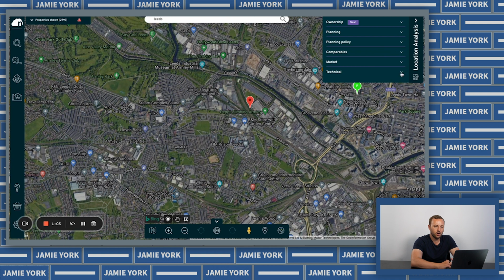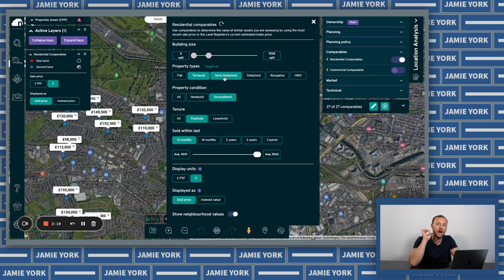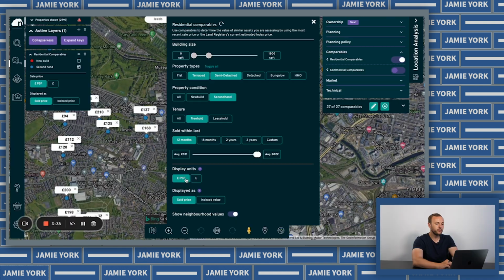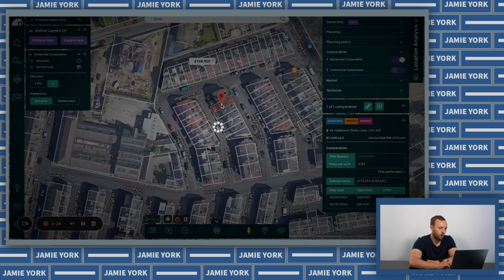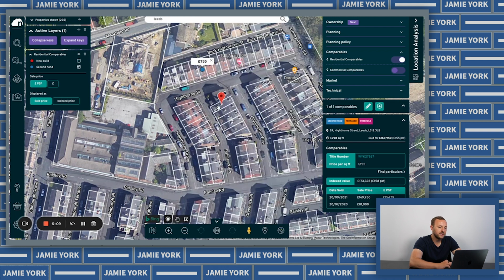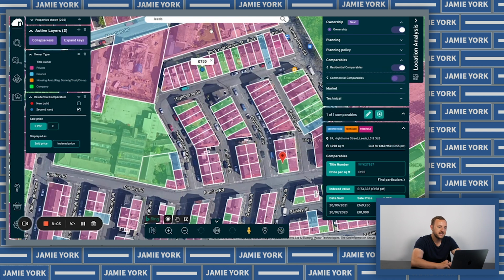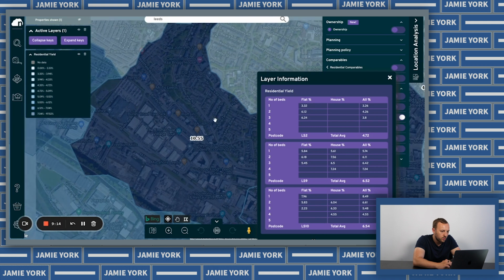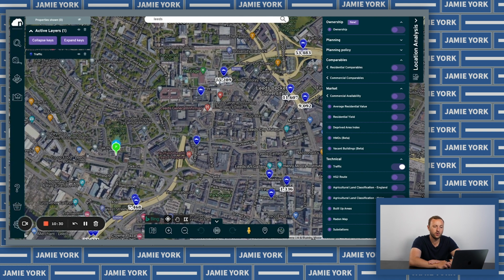What makes a PROPERTY a good INVESTMENT?! | Property Investment UK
So you wouldn't go out somewhere without doing your research, so why wouldn't you for a property? Well today I am going to be telling you why you SHOULD do your DUE DILIGENCE on properties and how doing so will help you! I will be using Nimbus maps today to help show you what you can do with the software and how it can help you MASSIVELY! Go check Nimbus maps out now, there is a special deal if you sign up using this link which is only for my youtube subscribers! Let me know what you think, and how do you do your DUE DILIGENCE? How much do you prioritise doing due diligence?

to receive your unique discount offer!

Want to become one of my investors? Do you have £100K ready to go? fill in your details here: Thanks! and fill in your details!

00:00 - Intro
00:39 - Improvements and developments
01:17 - Tenure of property
02:16 - Yields
02:42 - Power Team
03:39 - Demographic